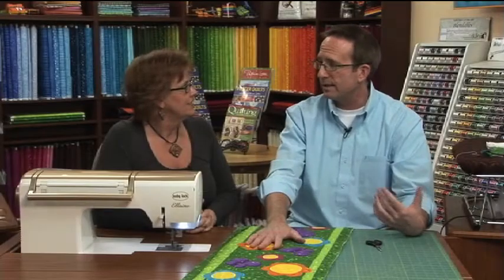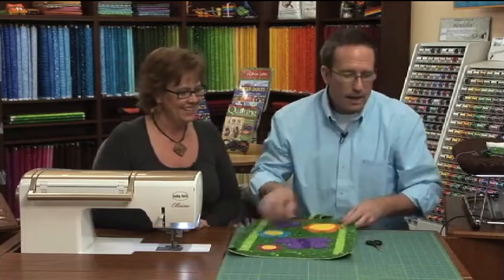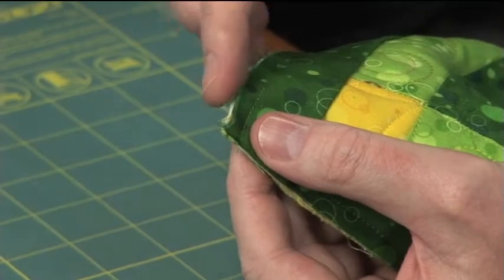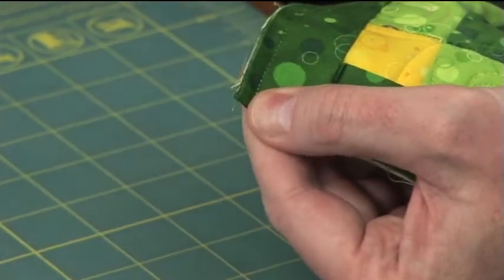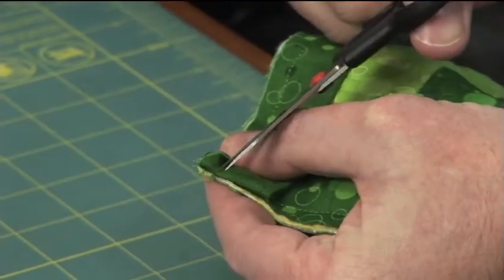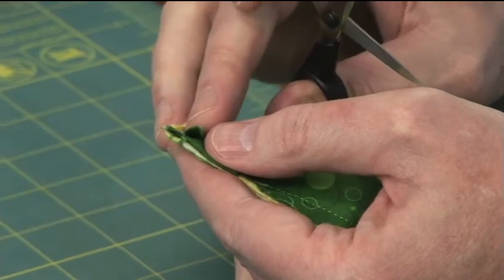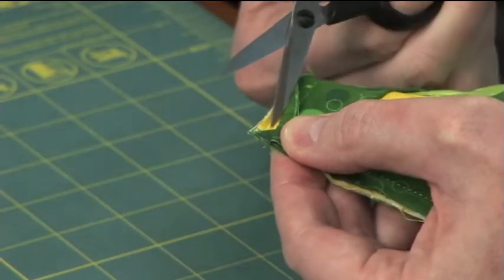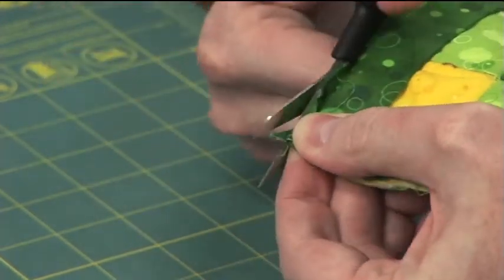Quilting Celebrations: How to Create a Beautiful Summer Tablescape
Episode 104/Full June Episode